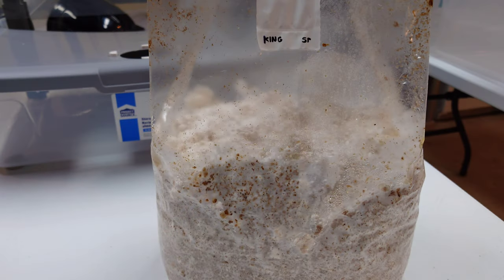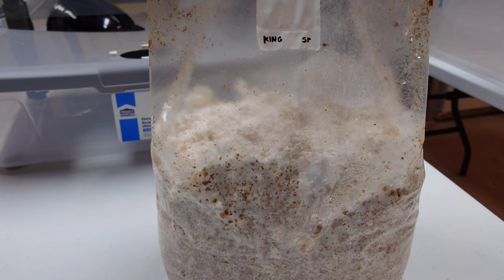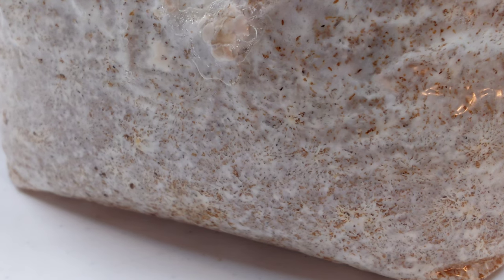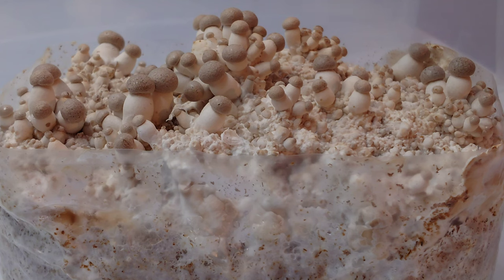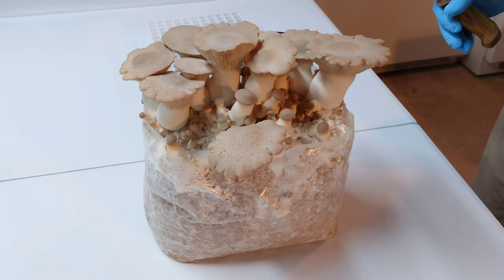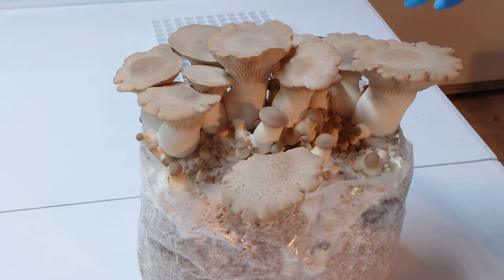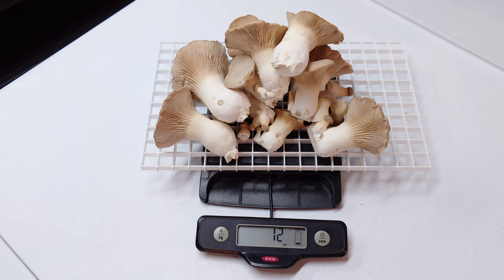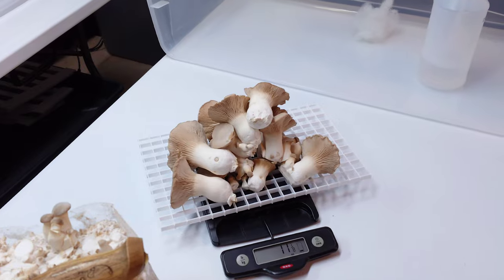SOY PEPTONE + HWFP, Substrate Boost or Bust?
For quite awhile now I've been adding soy peptone to my liquid culture and Cordyceps substrate to boost mycelial growth. No doubt it's benefits as a nutrient additive are well established. But, I've never attempted adding it to a sawdust block until now. The results are interesting yet inconclusive as I only attempted a single block, but yields were nice, and there were some noticeable changes in the behavior of the mycelium that I think warrant further study. My test block was my old reliable P. eryngii strain from Fresh Fungi on pasteurized HWFP + 5% wheat bran + 1 tbsp. soy peptone added at hydration/pasteurization.